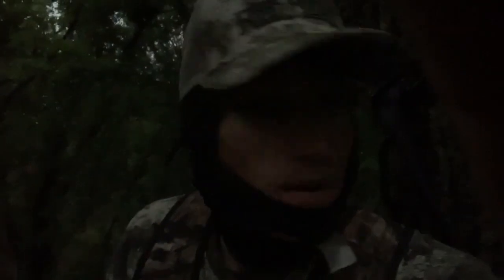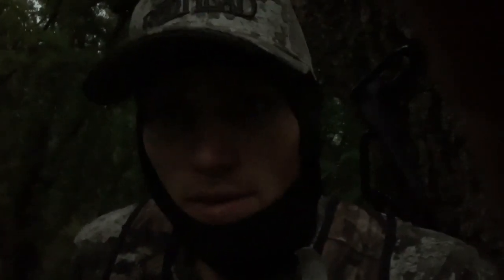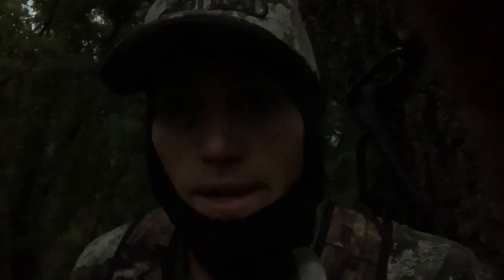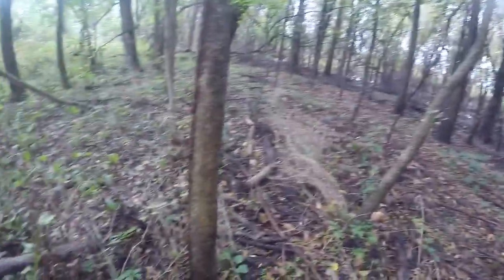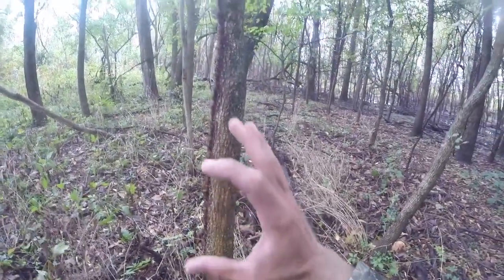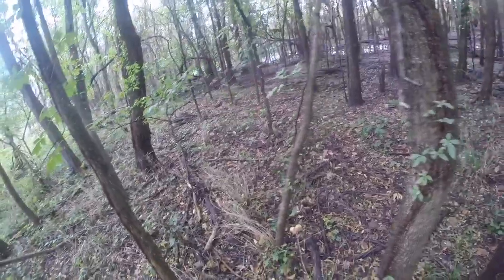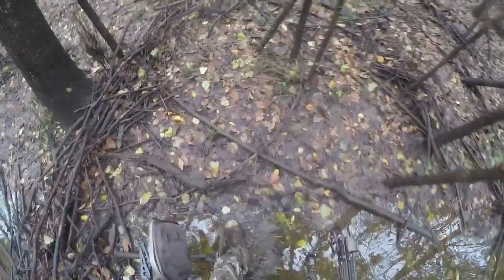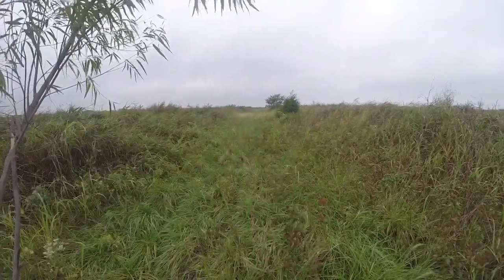Deer Hunting October 5th 2019 Public Land Bow Hunt 2019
Oklahoma Public Land bow hunting, October 5th 2019. Tough hunting today. With the warm weather deer were not moving.

Thanks everyone for watching. So much appreciate it!

deer hunting
Bow hunting Whitetail bucks
Hunting Public
Whitetail deer hunting
Hunting
Bow Hunting Oct 5th 2019
Deer Hunting October 2019
Whitetail deer hunting October 5th 2019
Deer Hunting 2019
Deer Bow Hunting 2019
Bow Hunting Oklahoma 2019
Bow hunting October 2019
Public Land Deer Hunting 2019
Public Land Bow Hunting 2019
Bow hunting Public Land 2019
Oklahoma Public Land Deer Hunting
Public Land Deer Hunting October 5th 2019
Public Land Bow Hunt
October 2019 Deer Hunting